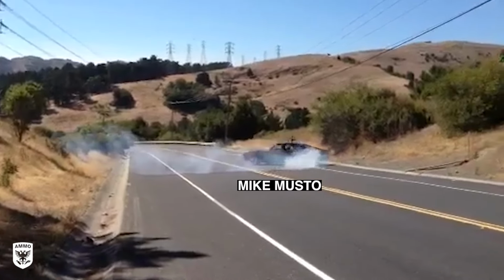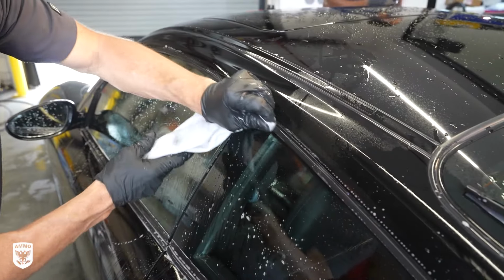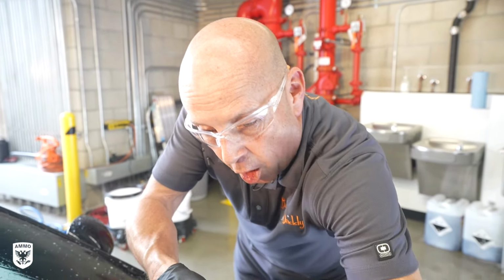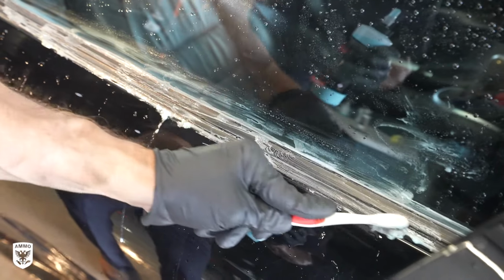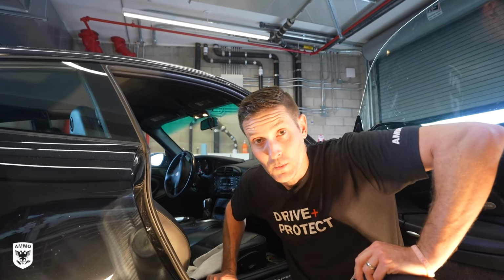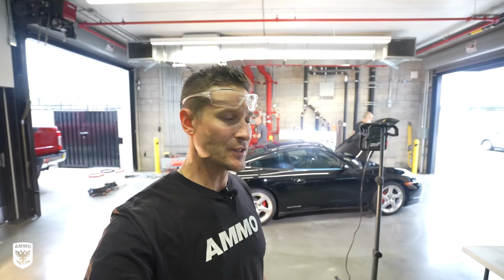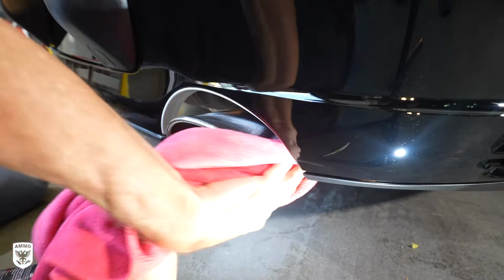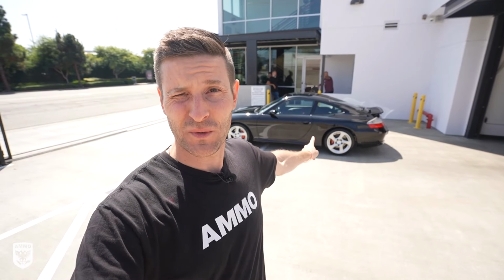Daily Driven Porsche Full Detail Burned Paint Disaster!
This Daily Driven 2006 Porsche 996 is owned by Mike Musto, from the show Big Muscle that features muscle car builds/stories/drives on Youtube. Mike also happens to be one of my closest friends in the world and I promised him IF he ever added a Porsche (aka non-muscle car) to his collection, I would give it a full detail. This is the story of me fulfilling my promise and discovering the burned paint disaster during our pre-detail, used car inspection, and subsequent deep cleaning. What I learned about paint restoration and "framing" will change the way I detail cars in the future. I was lucky enough to detail the Porsche 996 with my 2 closest car detailing buddies, Kevin Brown and Derek Bemiss. For those of you who have watched AMMO since 2011 on the Drive Channel and on AMMO NYC channel since 2012, you will know that there wasn't much car detailing content anywhere...no less YouTube. Today, there is so many car detailing channels that is can become overwhelming. Kevin and Derek (and Jason Rose) are the original detailers...before detailing was made a "thing" on YouTube. Ironically, the best or "most informational" content tends to be the least viewed or "watched". This is one of the videos that doesn't have the most disgusting car ever, moldy car interior, power washing mud, etc etc...but it does have tips and tricks that will change the way you think and approach your car or your car detailing business. In a day and age of "YouTube is King", I think those (Kevin, Derek, and Jason) who impart the most knowledge to the next generation, should be the ones treated as royalty. Learn and enjoy, as I did, from the masters. I promise you at least one of these techniques you will likely never seen before. Amazing stuff. Privileged to call them my friends.

Contents
00:00 - Introduction
01:02 - Musto's 996
03:15 - Framing Detail
05:37 - Detail Toothbrush
09:46 - Polishing Trim
11:42 - Paint Measurement
13:53 - Paint Correction
18:15 - Final Framing Touches
20:32 - Recap and 911 Reveal

►Did you see what I posted on Instagram today?